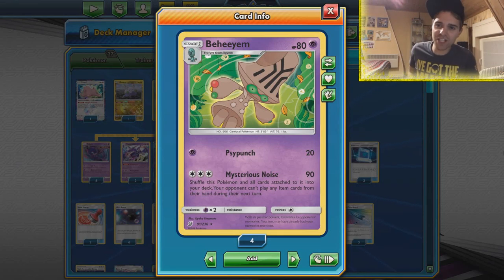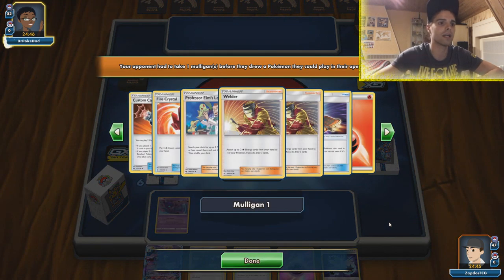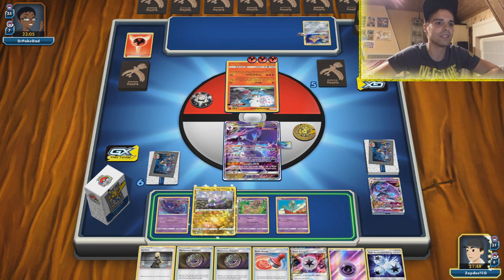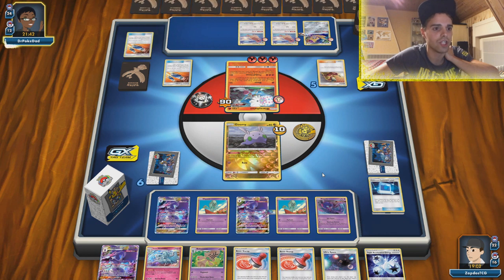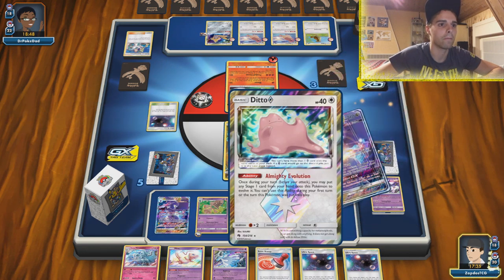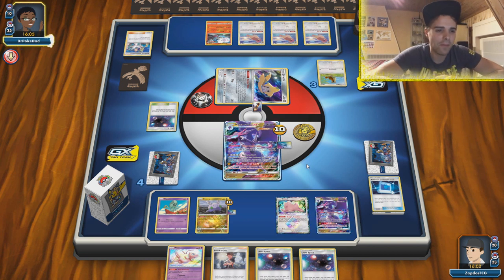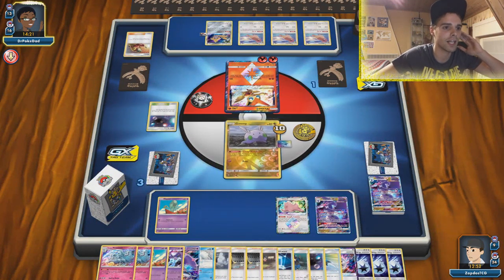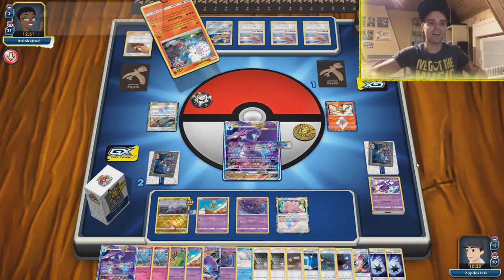BEST ITEM LOCK DECK - Beheeyem + Naganadel GX (Pokemon TCG)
NO ITEMS FOR THE OPPONENT!

Sup YouTube! In this video we'll be testing out the new Beheeyem archetype. This deck revolves around item lock with the attack of Beheeyem. We need to streamline the attack mysterious noise. With the help of the Nagandel GX draw engine, we'll be sure to draw into all our puzzle pieces to keep the item lock going.

This deck also has some sweet walls like Goomy and Alolan Ninetales so the opponent will struggle a lot. Definitely considering the fact that they won't be able to use Custom Catcher or Reset Stamp because they are Item locked :D

Find out the strategy behind this archetype and learn more about it today!

Decklist:

Pokémon - 27

* 1 Ditto {*} LOT 154
* 1 Goomy FLI 91
* 3 Naganadel-GX UNM 160
* 2 Alolan Ninetales TEU 111
* 2 Pheromosa PR-SM 115
* 4 Elgyem UNM 90
* 1 Mew UNB 76
* 1 Nihilego LOT 106
* 4 Poipole FLI 55
* 3 Beheeyem UNM 91
* 2 Naganadel LOT 108
* 1 Naganadel-GX FLI 56
* 2 Alolan Vulpix LOT 53

* 4 Mysterious Treasure FLI 113
* 3 Pokémon Communication TEU 152
* 2 Reset Stamp UNM 206
* 3 Copycat CES 127
* 4 Cynthia UPR 119
* 2 Brock's Grit TEU 135
* 1 Tate & Liza CES 148
* 4 Ultra Space FLI 115
* 3 U-Turn Board UNM 211
* 1 Koga's Trap UNB 177

Energy - 6

* 1 Beast Energy {*} FLI 117
* 1 Psychic Energy
* 4 Triple Acceleration Energy UNB 190